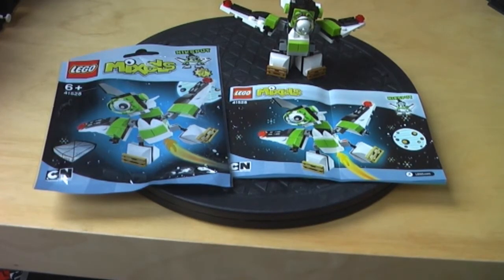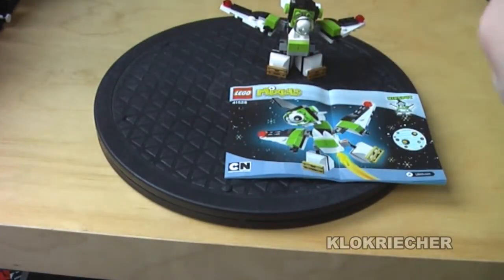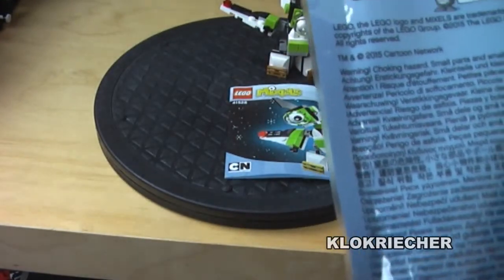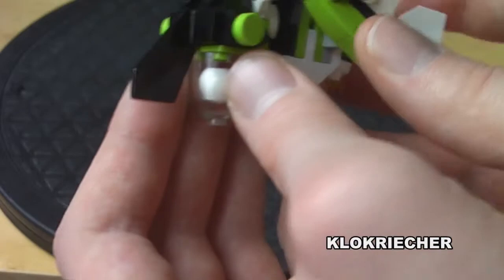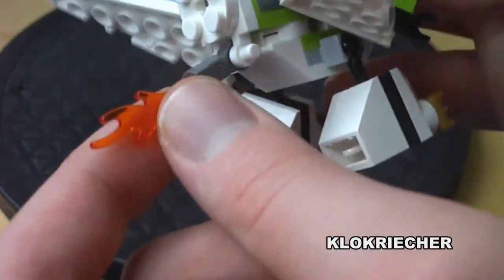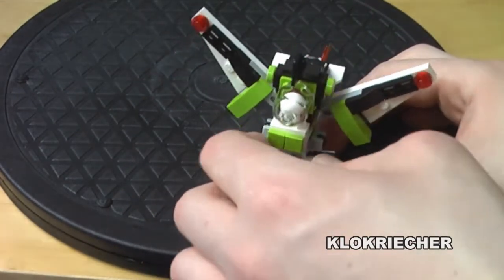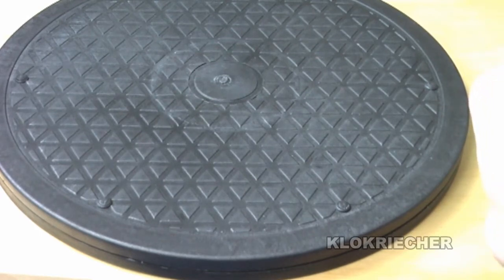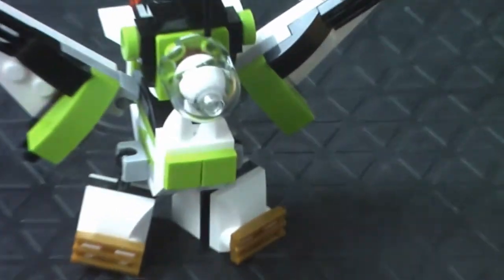LEGO Mixels Niksput Set 41528 Review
This is my review of LEGO® set 41528 Niksput from LEGO® Mixels...

Informations:

Name: Niksput
Number: 41528
Theme: Mixels
Minifigures: 0
Pieces: 62
Released: 2015